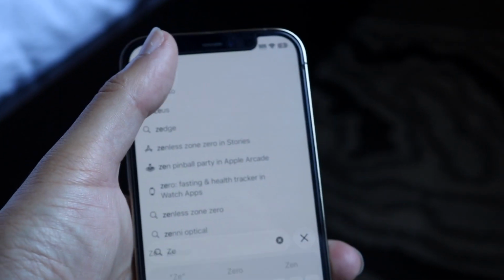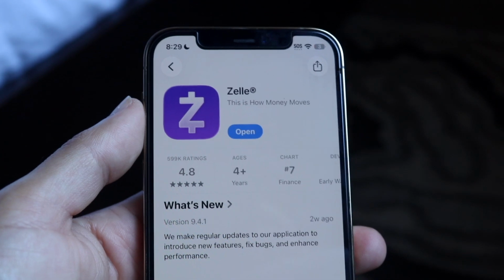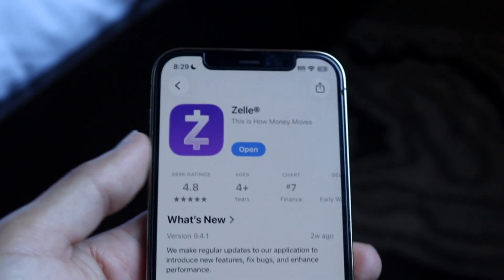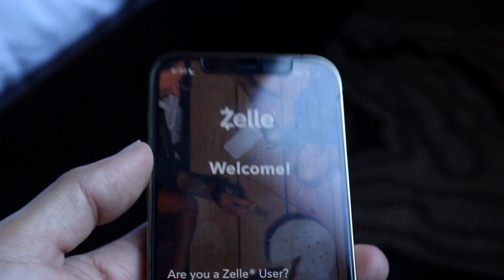How To FIX Zelle Payments Not Sending/Receiving! (2025)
Here is exactly How To FIX Zelle Payments Not Sending/Receiving! (2025)